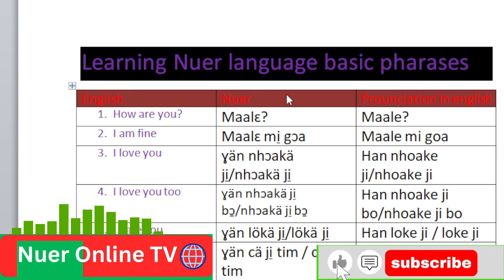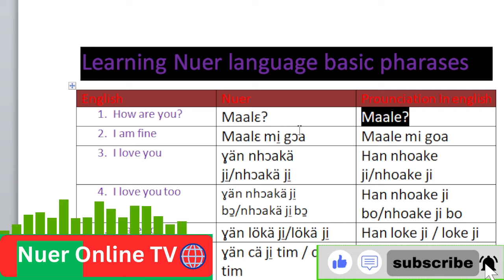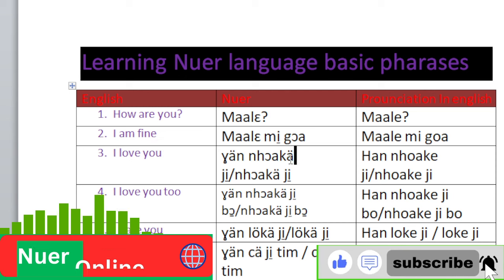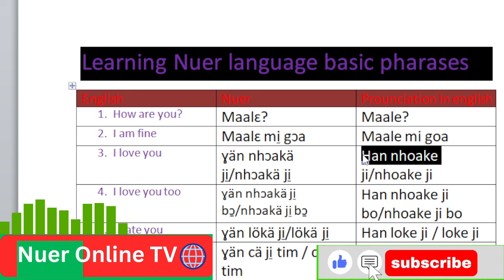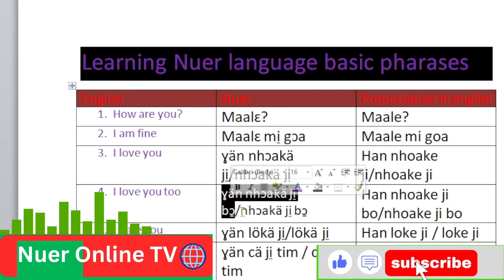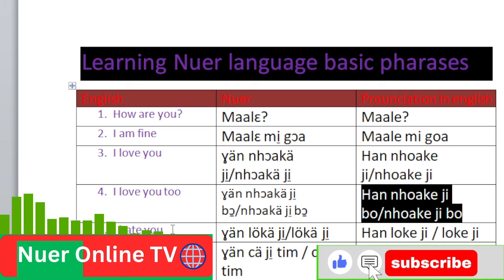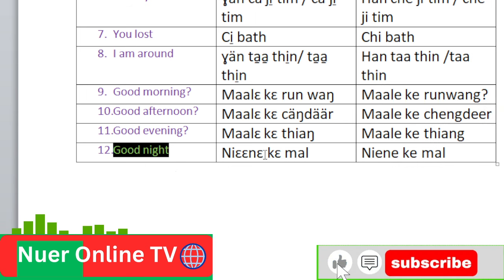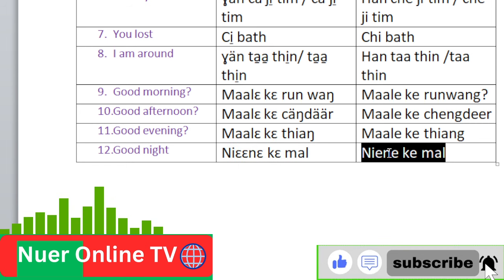Nuer english basic phrases 2024